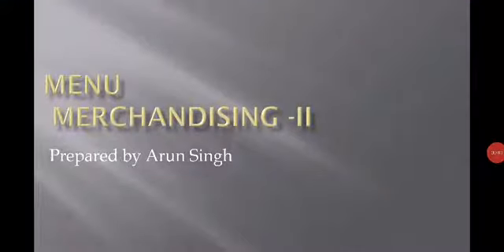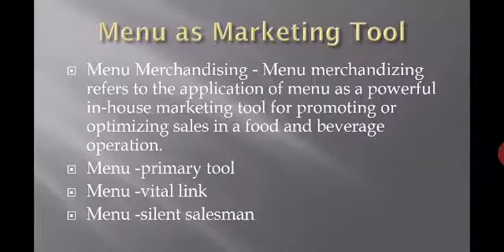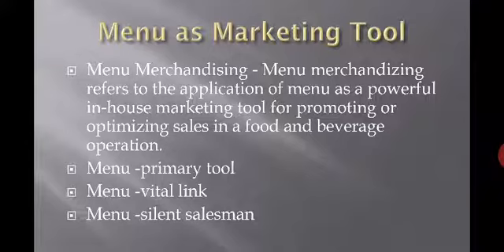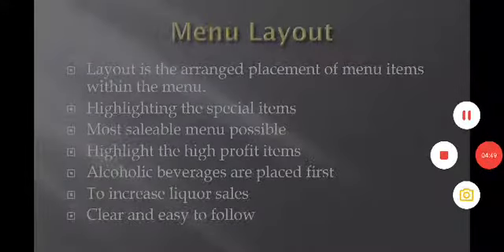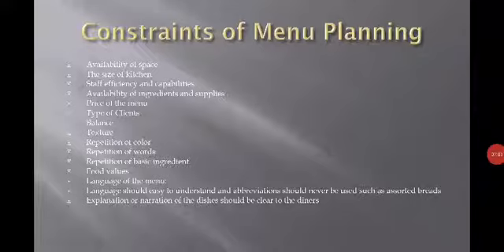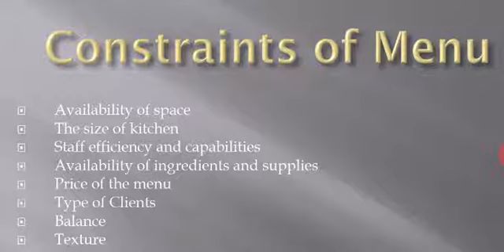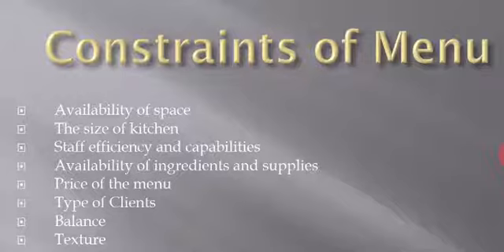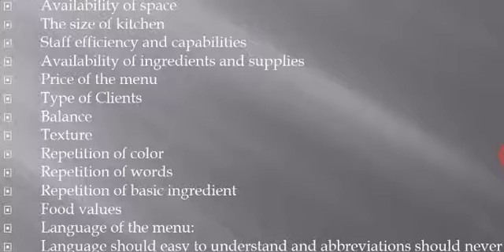Menu Merchandising -2 Ppt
Arun Singh